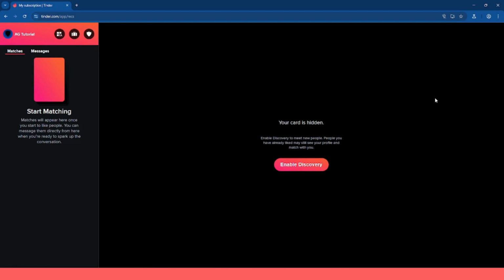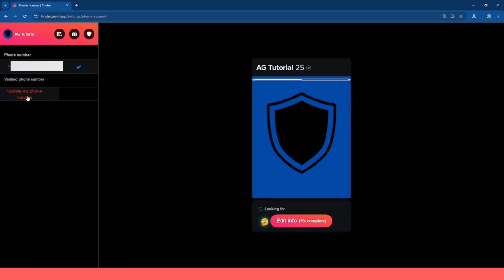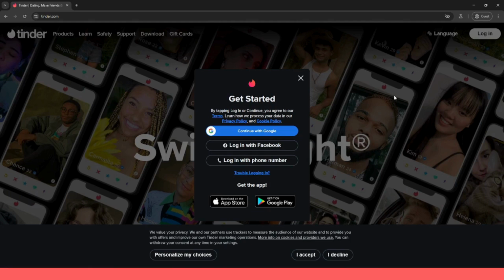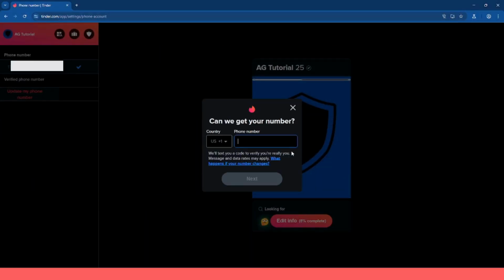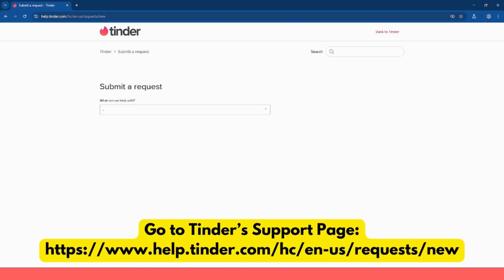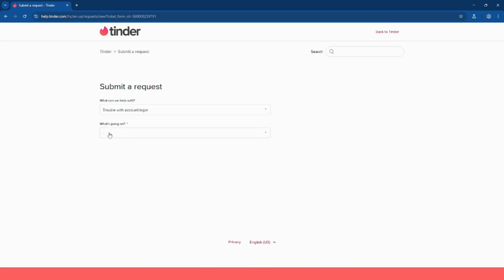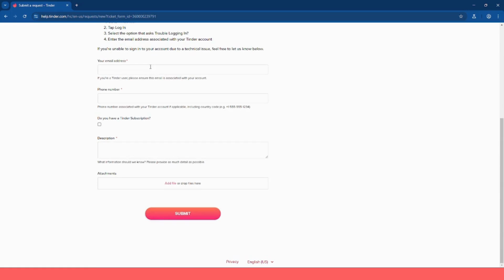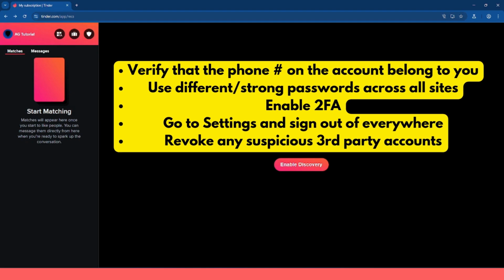How to Recover Hacked Tinder Account FAST | Step-by-Step Guide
In this video, you'll learn how to recover your hacked Tinder account, even if you don’t have access to your email or phone number.

🔹 Use this template when reaching out:
Hello. The original email was [email] and my username is [username]. Thanks.

Timestamps:
00:00 - Introduction
00:17 - Change Password
01:19 - Recover Account (Without Email or Phone #)
02:16 - Secure Account
02:33 - Extra Help